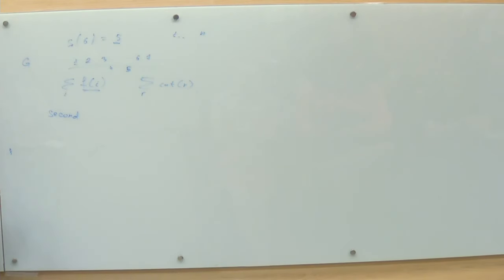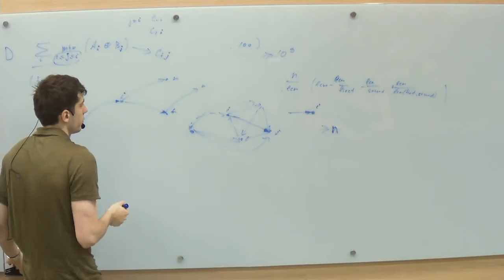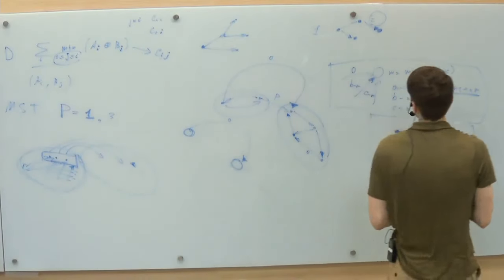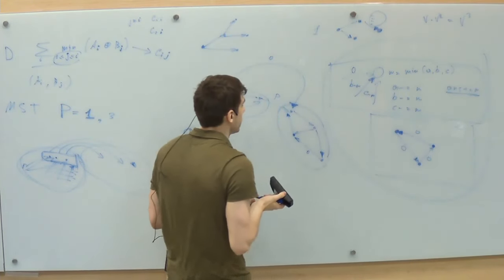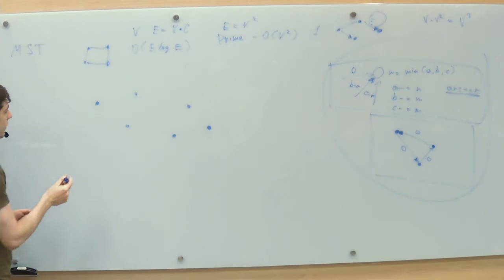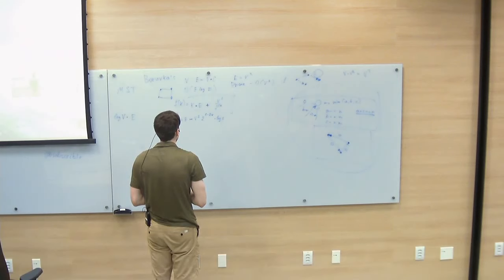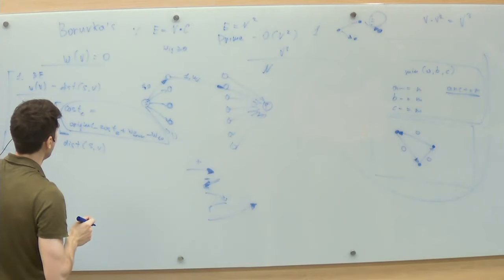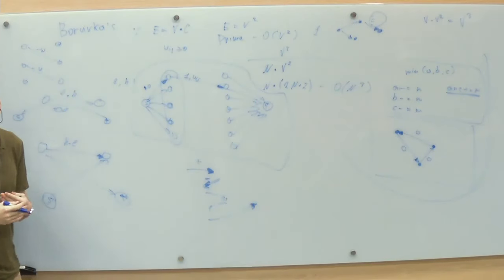Brazilian ICPC Summer School - World Final Class - 29/jan/2019